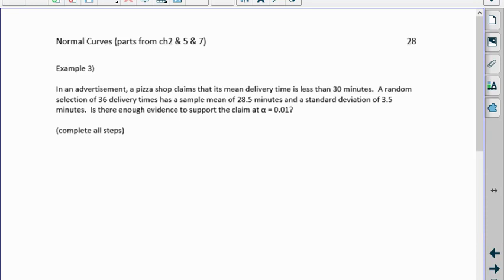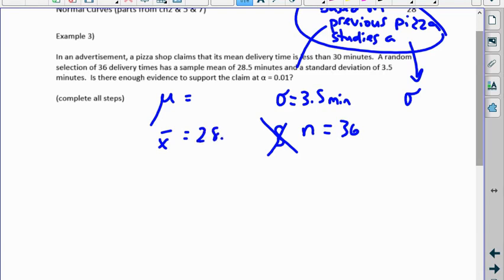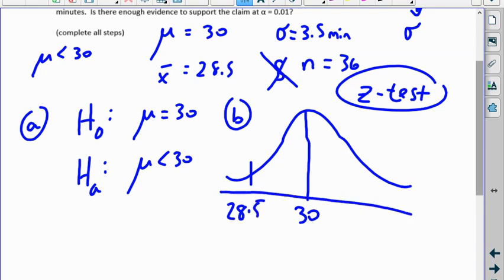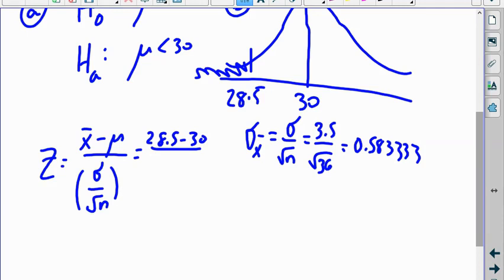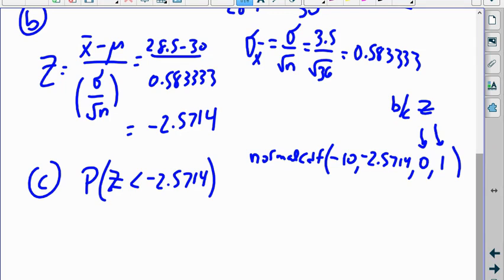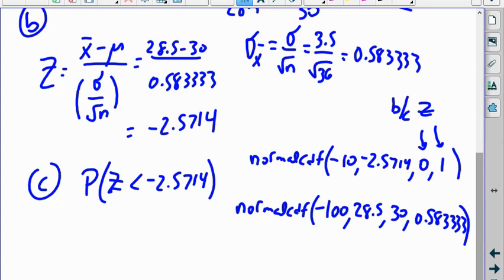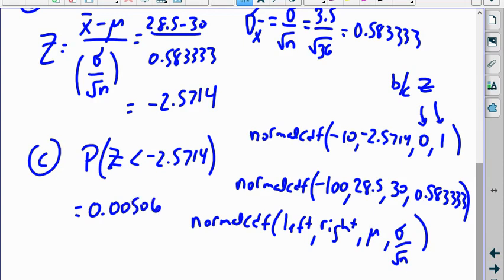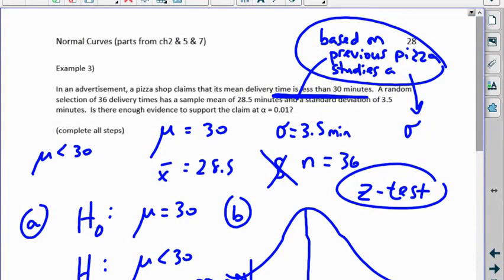Example 2: z-test one tailed case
This one is a known standard deviation z-test